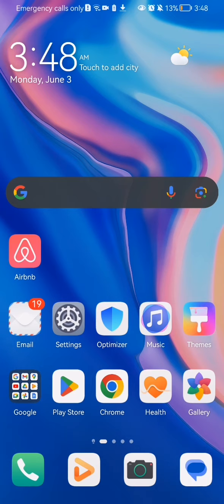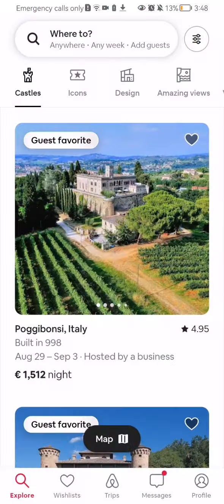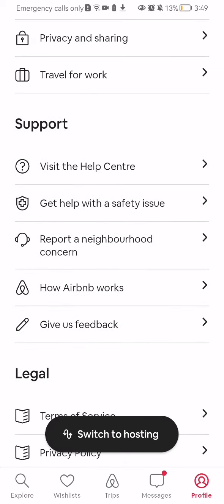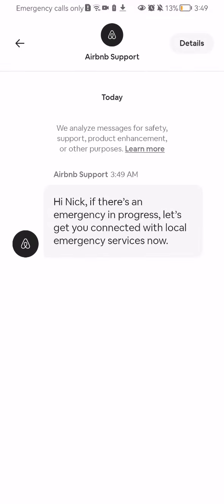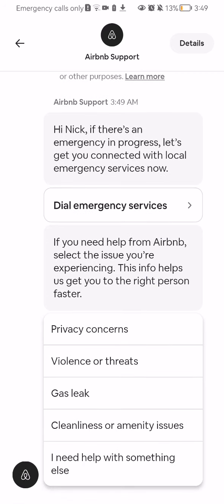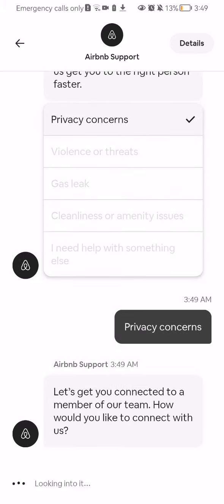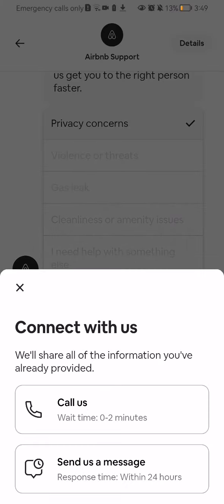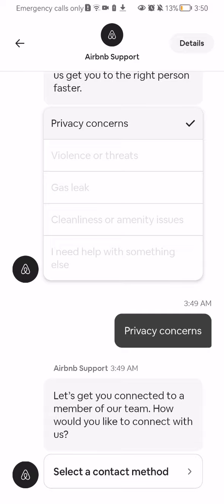How to get help with a safety issue in Airbnb?